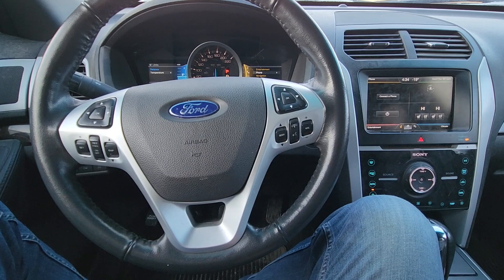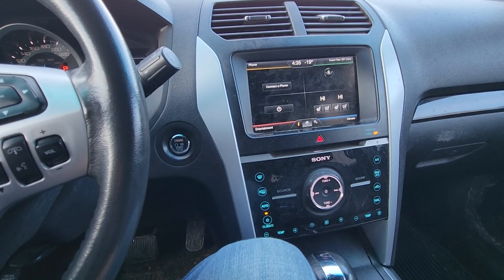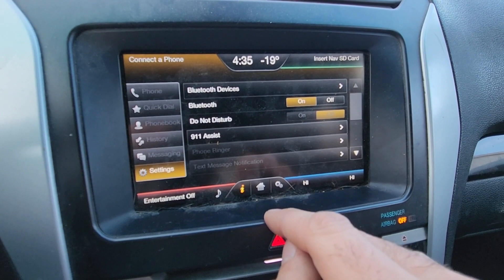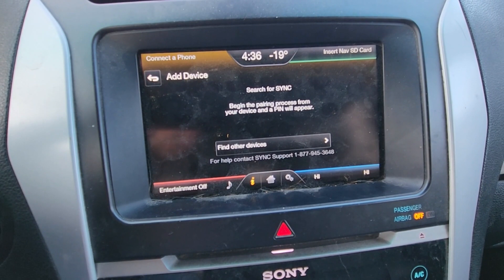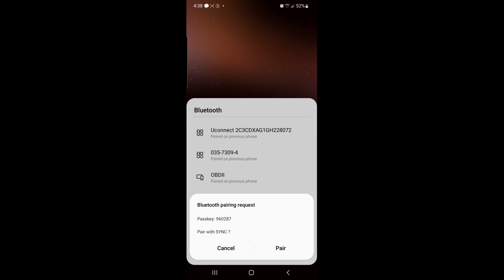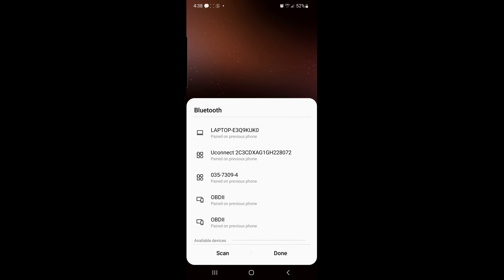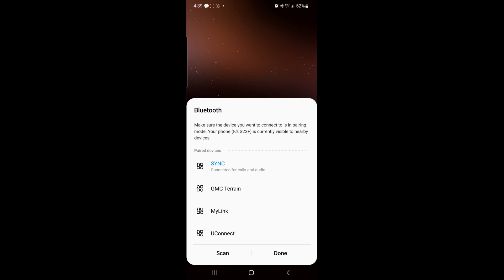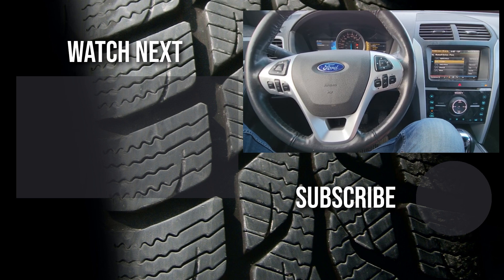Ford Explorer - CONNECT / PAIR BLUETOOTH TO SMART PHONE (2011 - 2019)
Step-by-step guide on pairing / connecting Bluetooth Smartphone or iPhone to fifth generation of Ford Explorer SUV.  ( 2011 | 2012 | 2013 | 2014 | 2015 | 2016 | 2017 | XL | XLT | LIMITED | SPORT | 3.5L | ECOBOOST ).

This video applies to any smart phone (LG, Samsung, Huawei,  Google, etc...) or Apple iPhone.

To add a new Bluetooth device to Ford Expedition first you have to make sure that Bluetooth is enabled both on the vehicle and on your phone. You can enable Bluetooth on the vehicle through the menu (SETTINGS - PHONE). Once that is done you can press Connect a Phone button on the main dashboard screen. Now search for SYNC on the phone and press on it. This will start the pairing process. A code will display both on the vehicle screen and on the phone screen. If the code matches press pair on the phone and Yes on the vehicle screen. If you want set connected phone as your favorite or download your messages and contacts to the vehicle's memory.